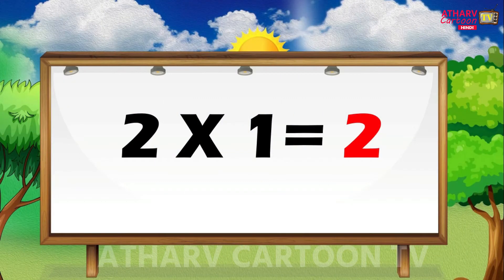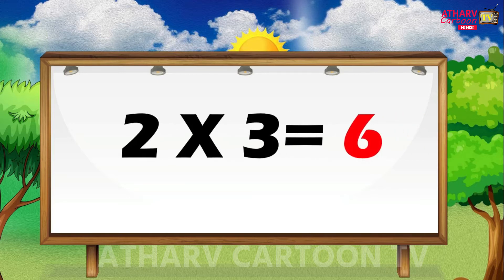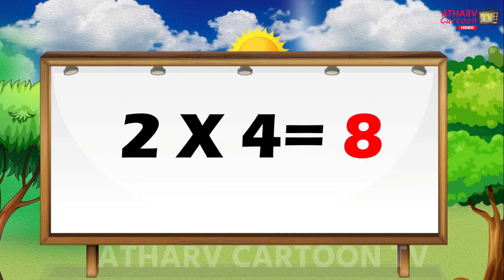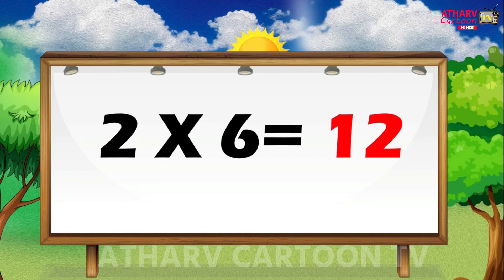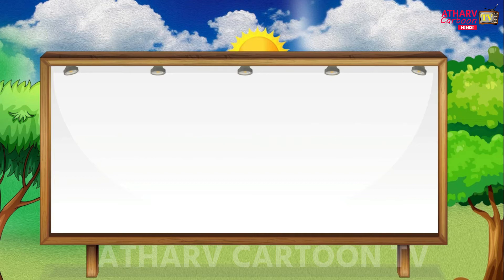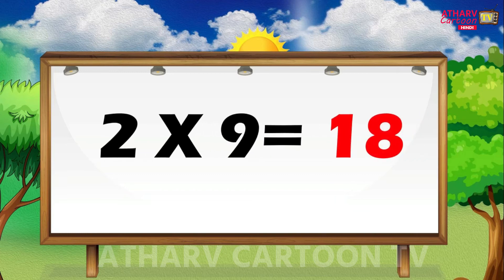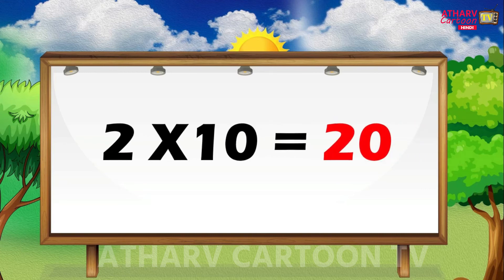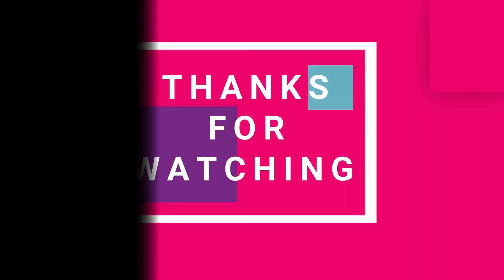2-x1=2 Multiplication, Table of Two 2 Tables Song Multiplication Time of tables - MathsTables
2-x1=2 Multiplication, Table of Two 2 Tables Song Multiplication Time of tables - MathsTables